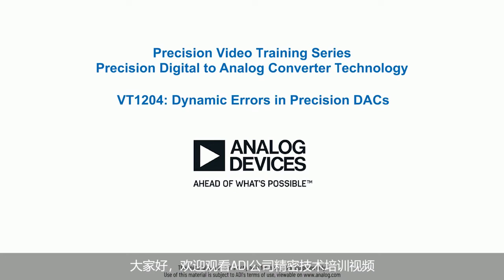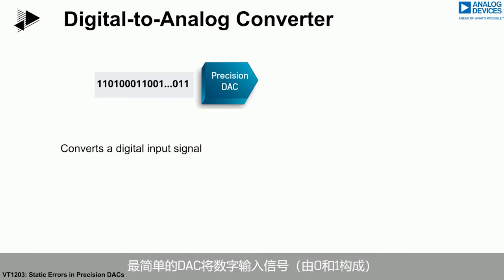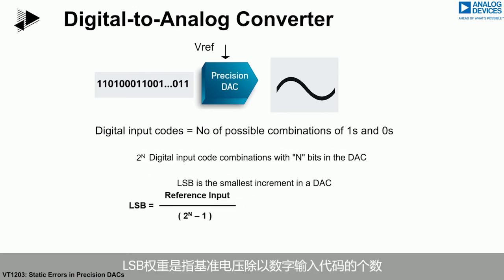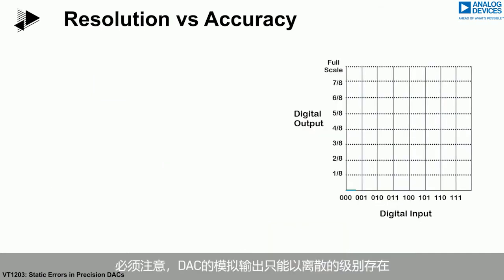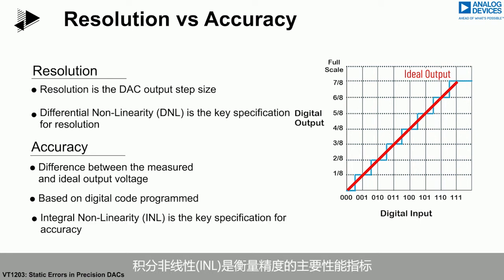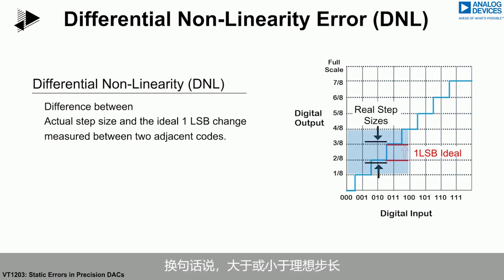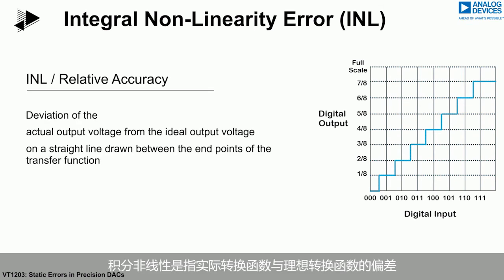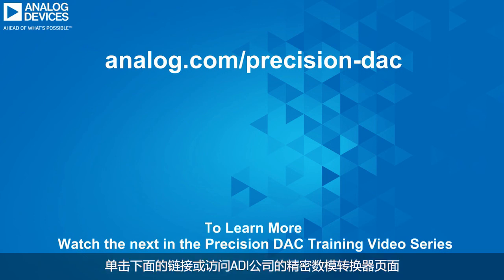VT1204：精密DAC中的动态误差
了解ADI公司的精密数模转换器(DAC)技术。本视频将概要介绍在DAC中发现的各种动态误差。视频中将探讨重要的规格参数，包括噪声和建立时间。ADI公司拥有庞大的精密DAC产品组合，提供多种封装尺寸、通道数量、电源电压范围选项，适用于各种应用或设计。